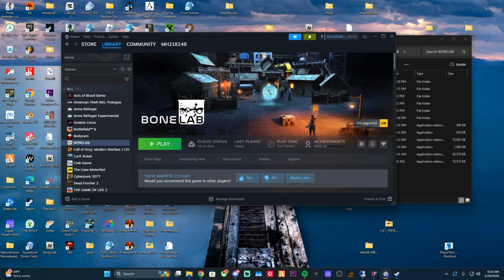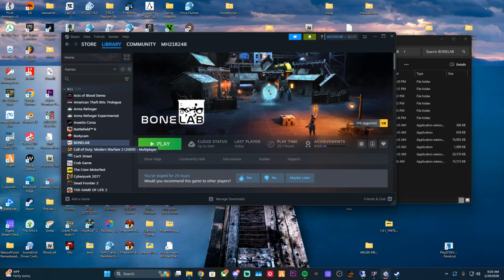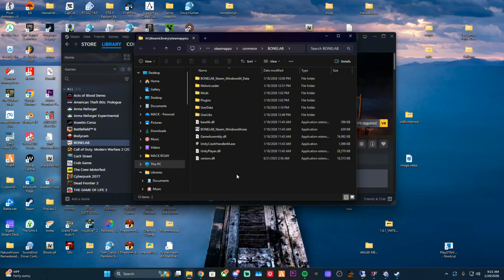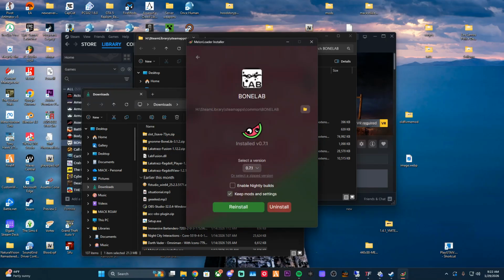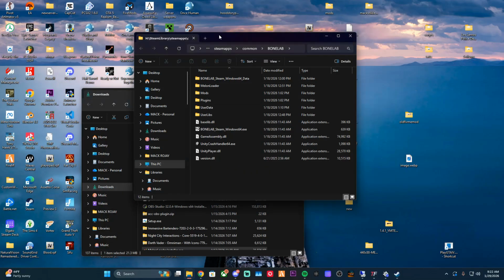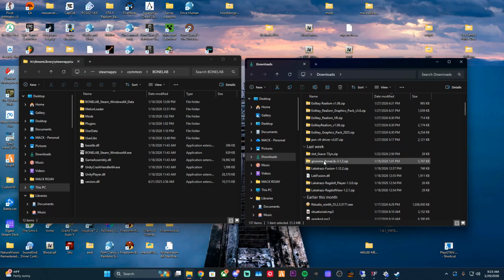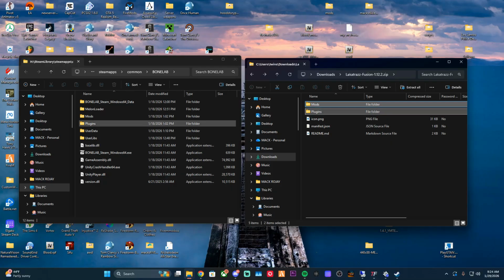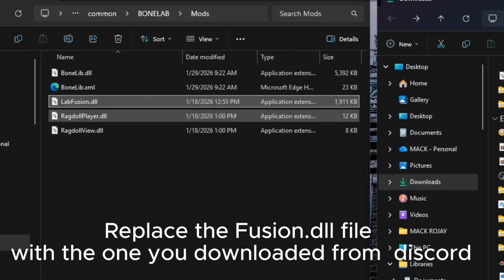How to play Bonelabs Multiplayer / Fusion ( Best Easy Method) For PC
this is how you join your friends on bonelabs.